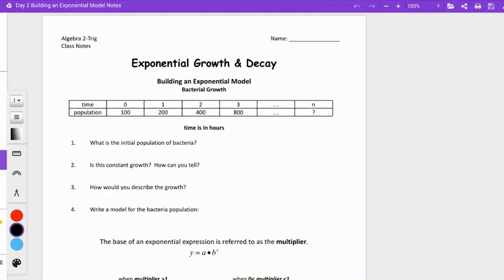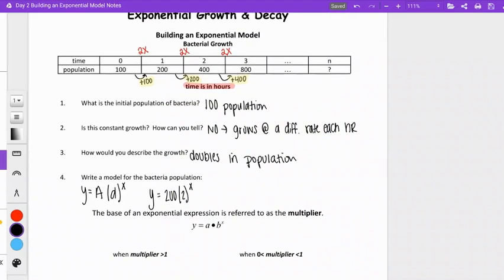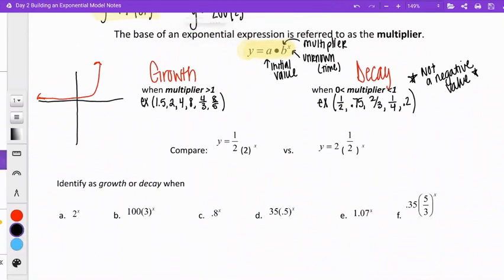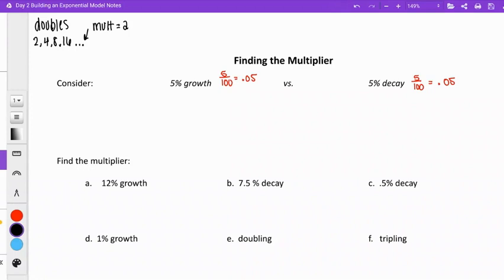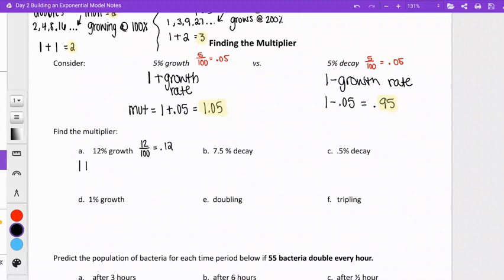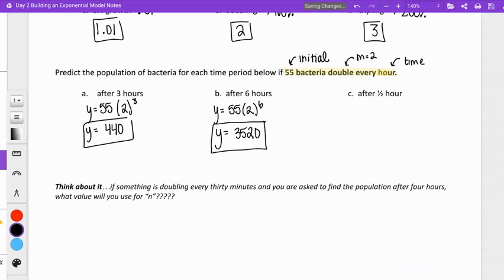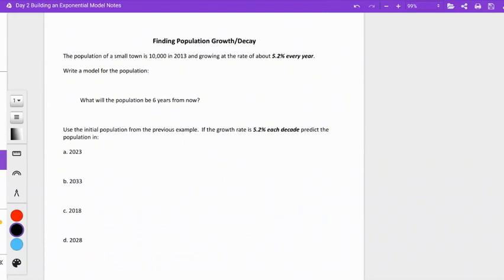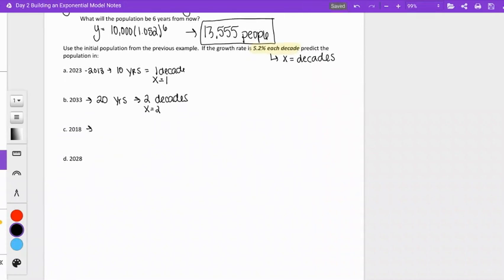Exponential Growth & Decay Notes